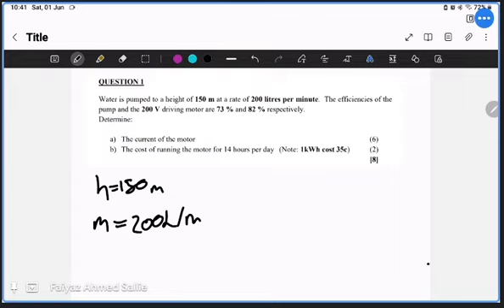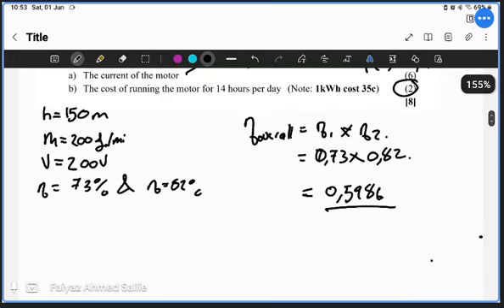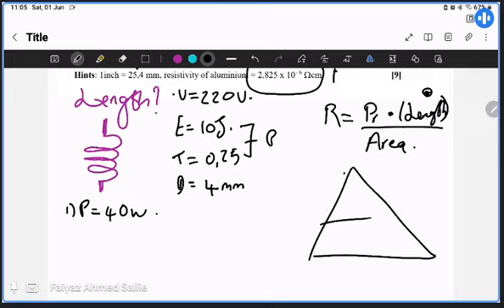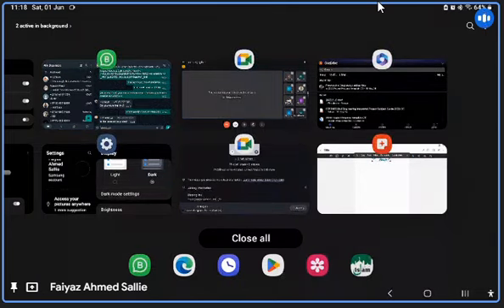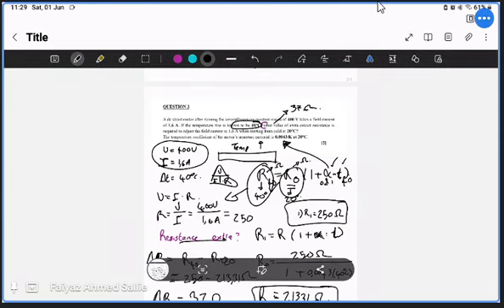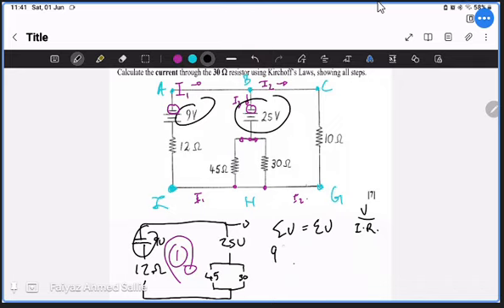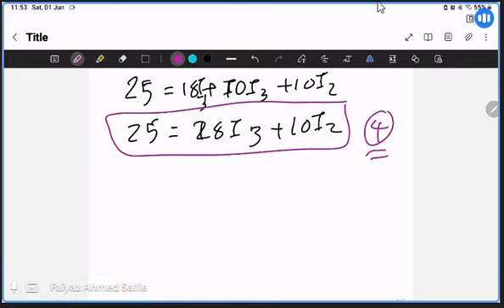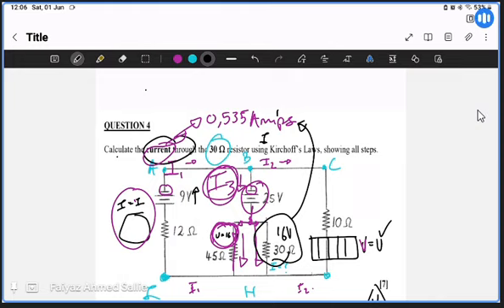elc mid year 2020